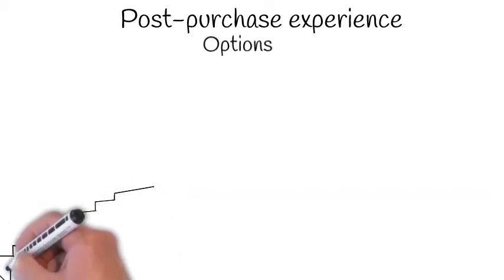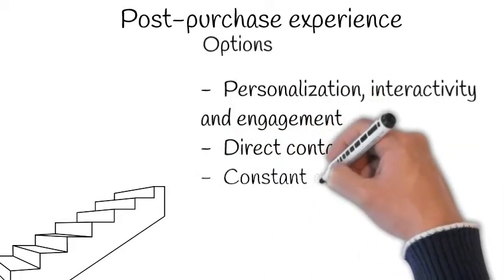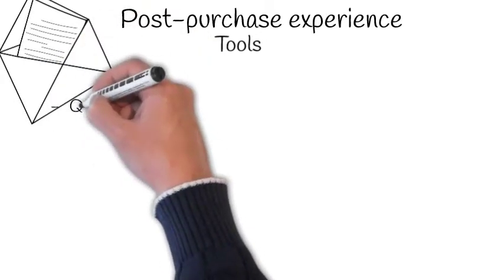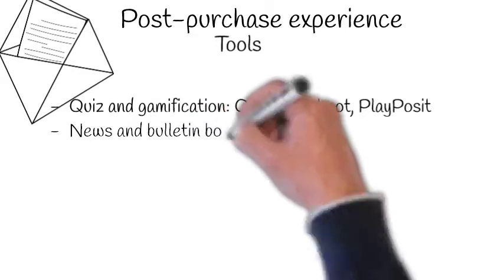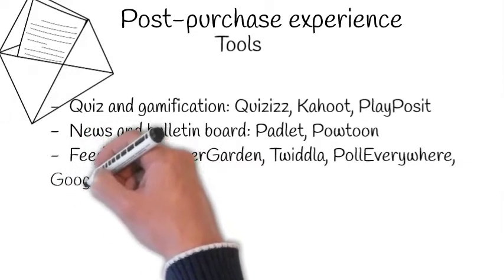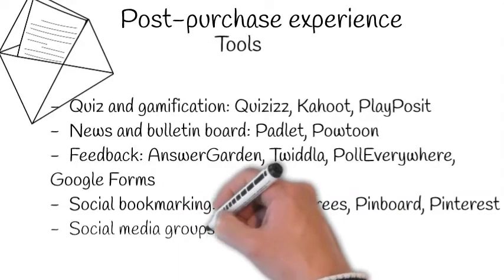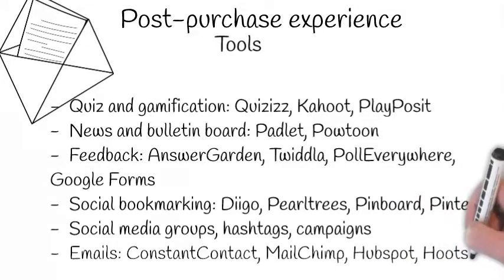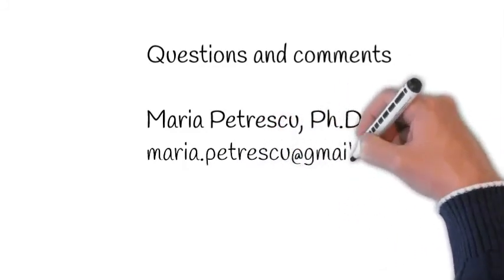Crisis Digital Direct Selling for Consultants: Post-Purchase Experience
DSEF Fellow Dr. Maria Petrescu, Associate Professor of Marketing at ICN Business School, outlines the primary goals and methods for customer communications from direct sellers after the completion of a sale.